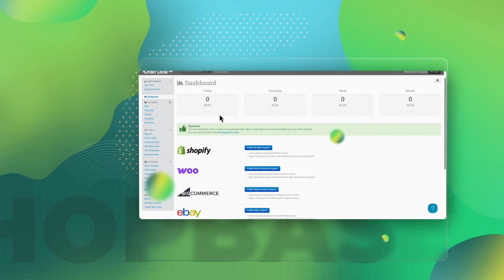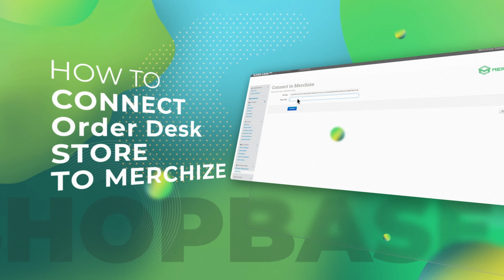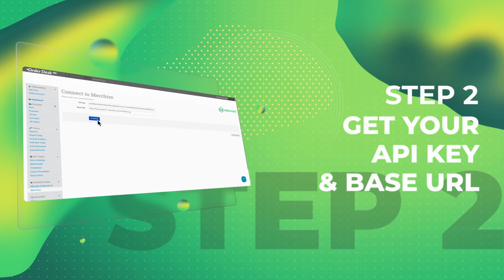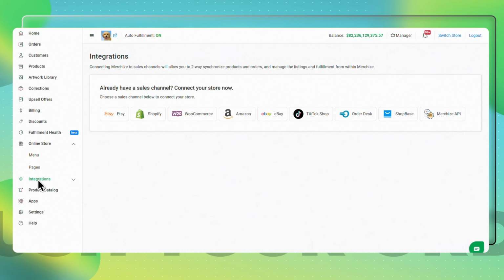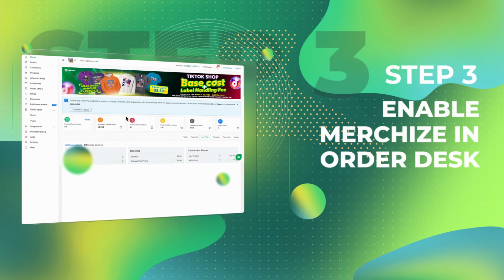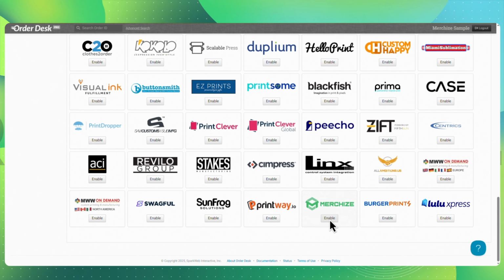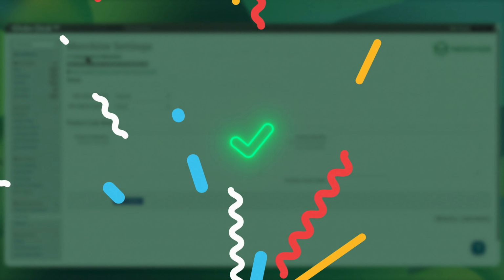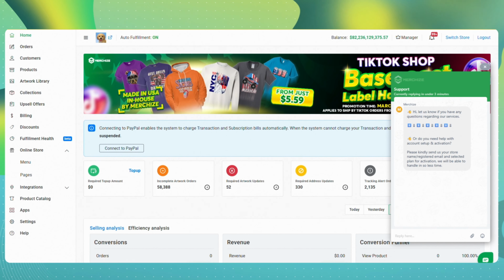MERCHIZE TUTORIAL | HOW TO CONNECT ORDER DESK STORE TO MERCHIZE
In this Merchize tutorial, we’ll guide you through the exact steps to connect your Order Desk store to Merchize. 🛠️
Whether you’re new to print-on-demand or already running a business, this integration helps you automate order fulfillment and save time.

✅ Easy-to-follow setup process
✅ Sync your products and orders seamlessly
✅ Start selling faster with Merchize fulfillment

👉 Watch till the end for tips to avoid common mistakes!
👉 Need more help? Reach out to Merchize support anytime!